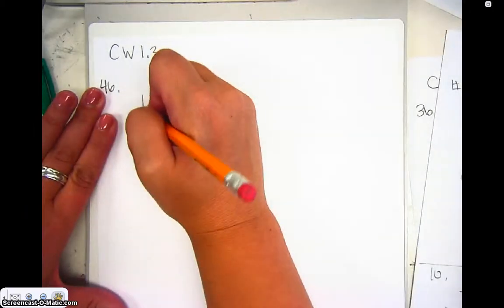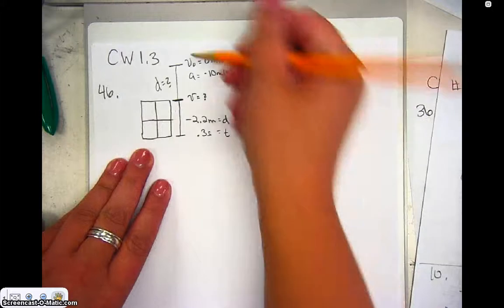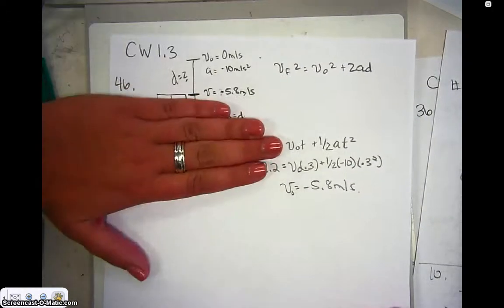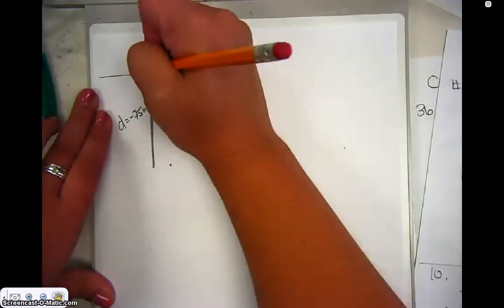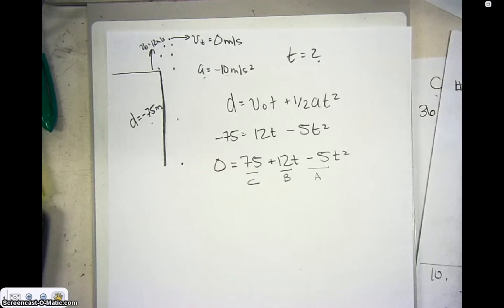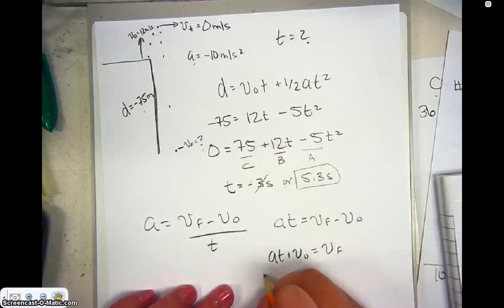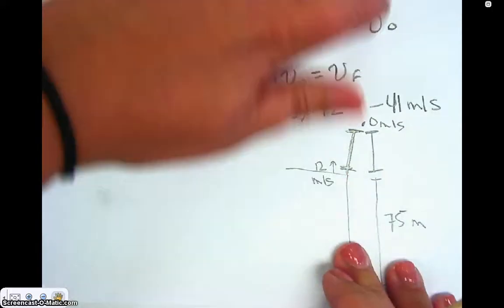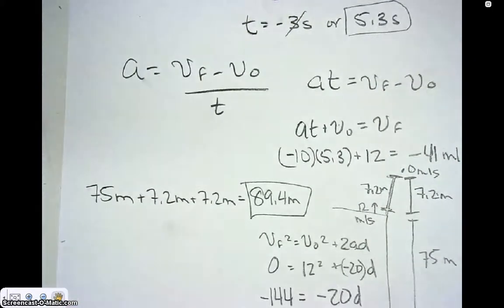AP Physics Video CW 1.3 #46 & 49